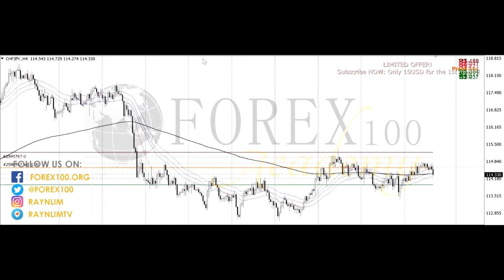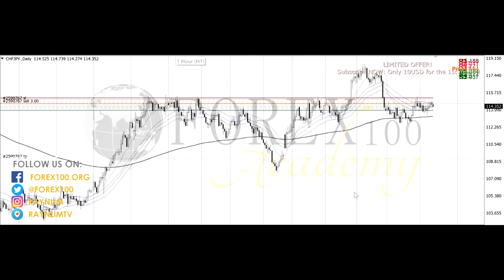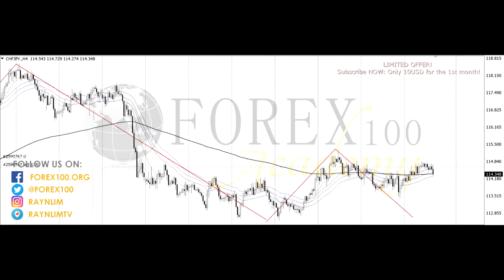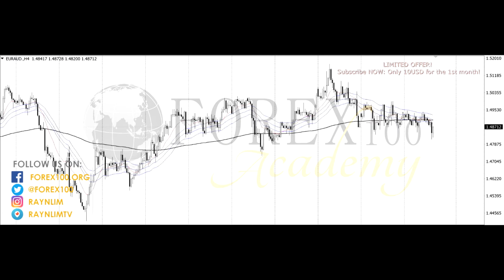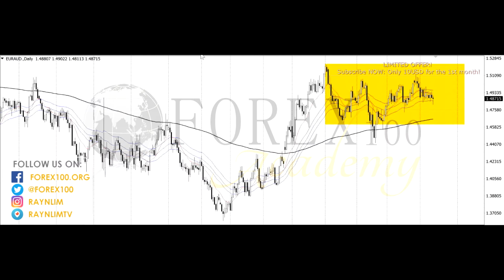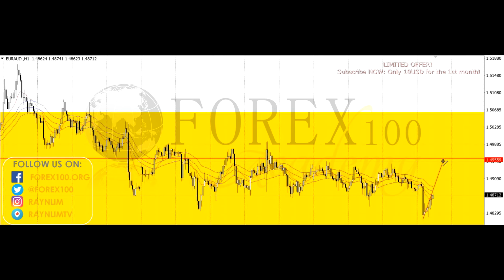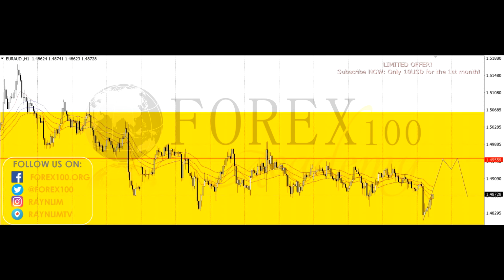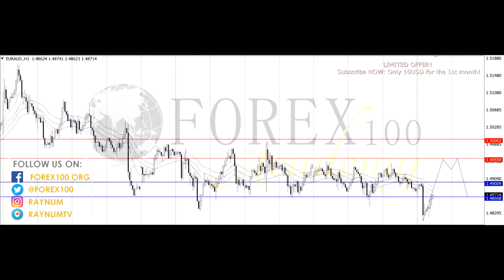(Episode #80) EURAUD - Trade Ideas Educator (14SEP2017)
If you are interested in getting up to date alert on the levels we are looking at, the action we plan to take.

Get up to date alert on the levels we are looking at, the action we plan to take.

Only $100/month!